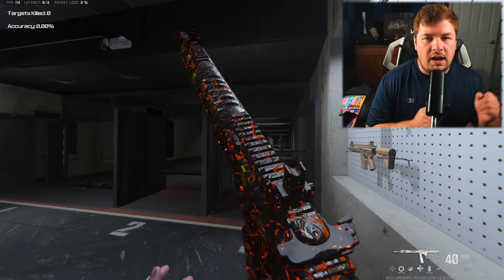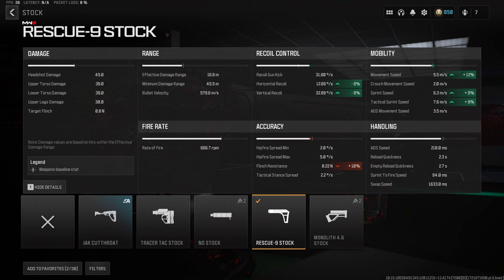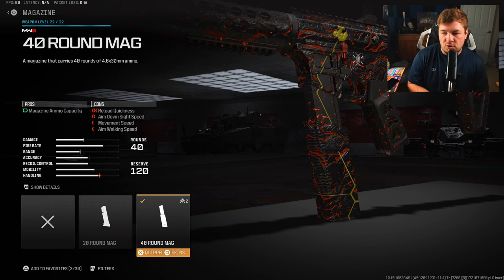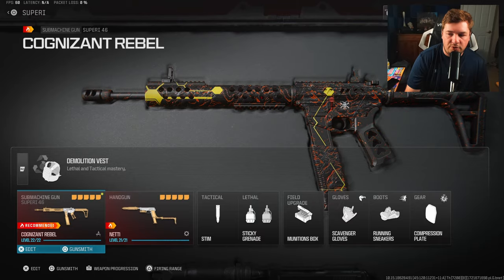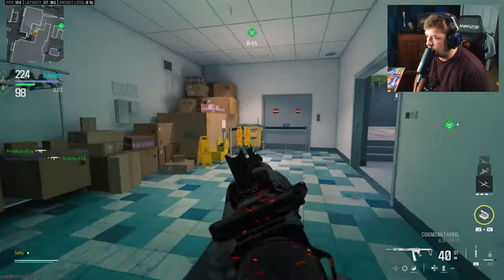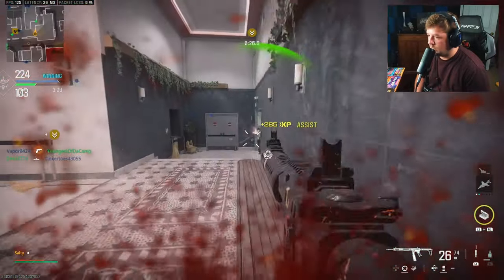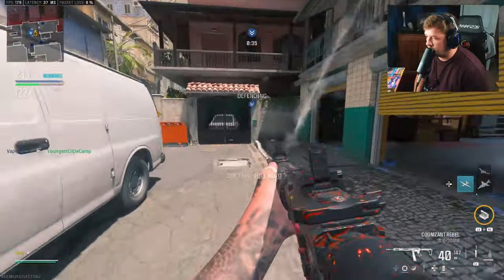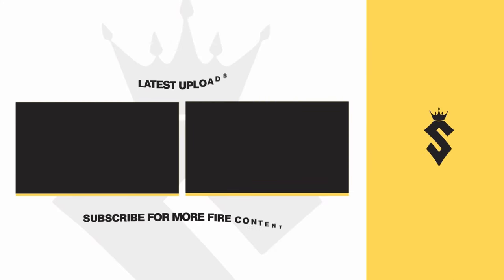the NO RECOIL *SUPERI 46* Build is UNSTOPPABLE in MW3! (Best Superi 46 Class Setup)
the NO RECOIL *SUPERI* Build is UNSTOPPABLE in MW3! (Best Superi 46 Class Setup) Modern Warfare 3 Season 5

Timecodes:
0:00 - Recoil Pattern
0:38 - Best Class Setup
3:10 - Superi 46 Gameplay
11:46 - Comment of the Day
11:51 - Watch Next!